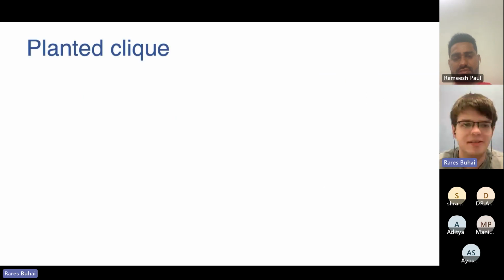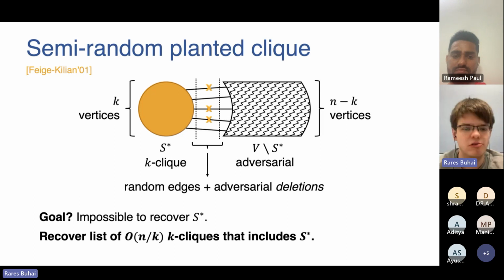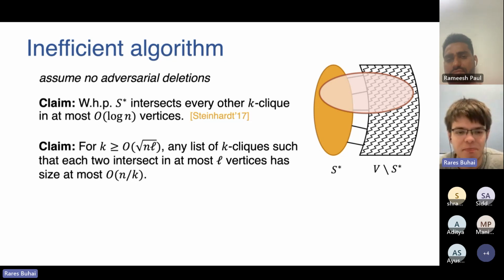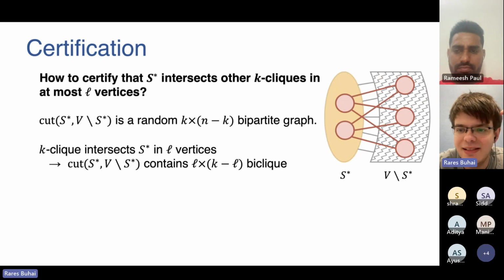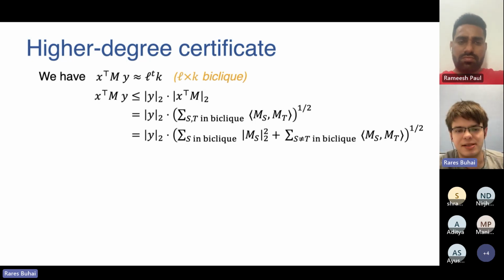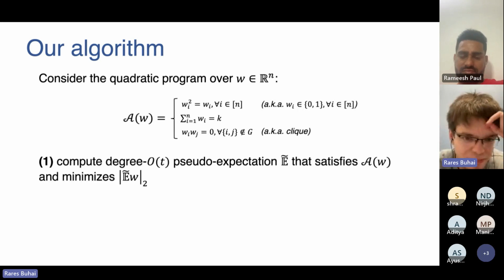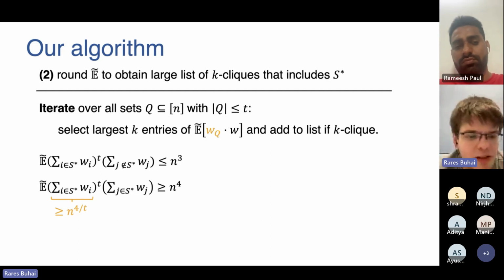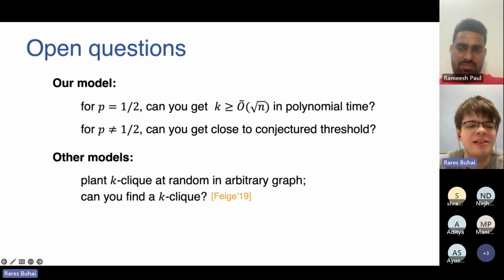Algorithms Approaching the Threshold for Semi-random Planted Clique by Rares-Darius Buhai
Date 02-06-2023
Speaker : Rares-Darius Buhai (ETH Zurich)
Abstract:
We design new polynomial-time algorithms for recovering planted cliques in the semi-random graph model introduced by Feige and Kilian. The previous best algorithms for this model succeed if the planted clique has size at least n^{2/3} in a graph with n vertices. Our algorithms work for planted-clique sizes approaching n^{1/2} — the information-theoretic threshold in the semi-random model and a conjectured computational threshold even in the easier fully-random model. This result comes close to resolving open questions by Feige and Steinhardt.

Joint work with Pravesh Kothari and David Steurer.